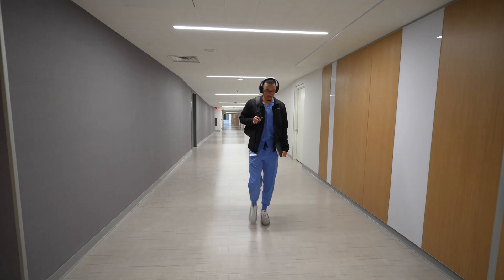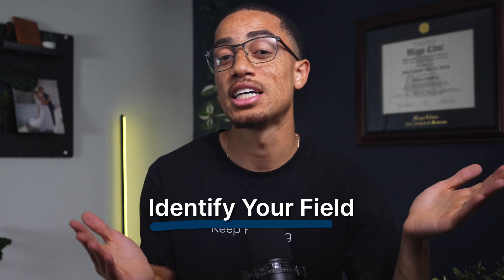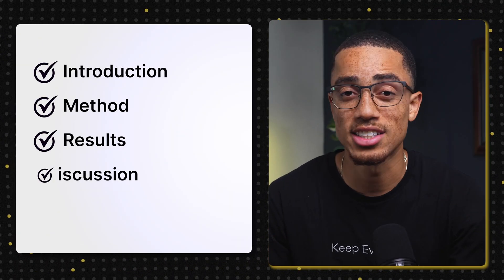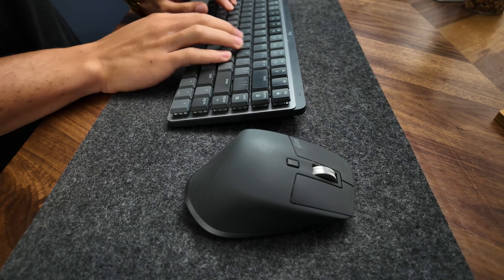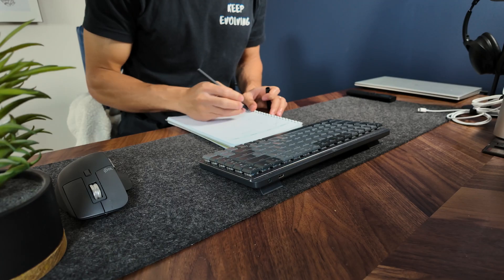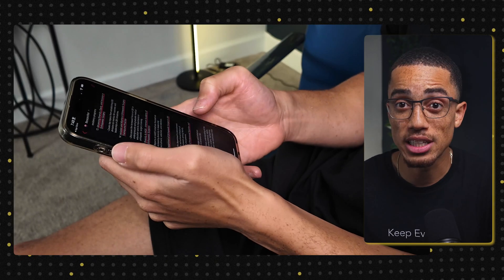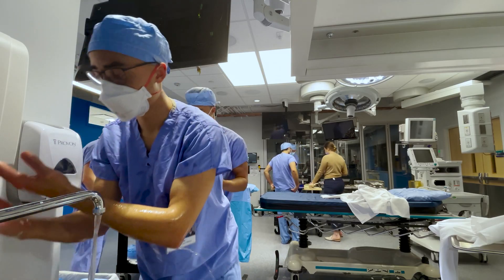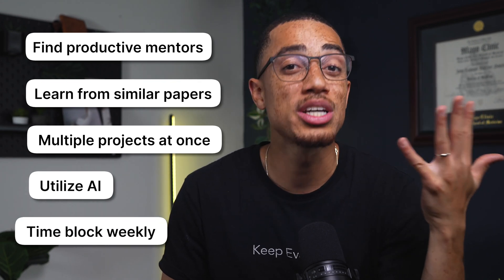How I Published 18 Research Papers In Medical School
👋 Hey Fam!

Publishing research papers can be a powerful way to advance your career and contribute to the scientific community. In this video, I'll share my personal journey of publishing 18 papers during my time in and before medical school. I'll dive into the strategies, tips, and resources that helped me achieve this goal, providing valuable insights for anyone aspiring to publish their own research. With the help of @Taskade an AI-powered task management and collaboration platform, you will be able to streamline your workflow and significantly increase your productivity. Taskade can help you organize your thoughts, set goals, and collaborate effectively with your team.

Resources To KeepEvolving

📧 Weekly Growth Newsletter – A free newsletter where I share stories and evidence based strategies designed to keep you inspired and on track to become the best version of yourself.

📰 The Evolving Student Newsletter – A free 10-email series delivering evidence-based strategies to enhance your learning journey.

🎓 The Evolving Student Course – A 30-day challenge designed to transform you into an elite learner, offering proven strategies to unlock your academic potential.

👥 Teach As You Learn Community – A supportive network of aspiring and practicing physicians committed to mentorship, guidance, and collaborative growth.

🦴 Ortho Essentials 101 by NailedItOrtho – Master the fundamentals of orthopedic surgery with this comprehensive course, designed to help you stand out in the field. Master orthopedic fundamentals

🎯 The Match Guy Services – Receive expert guidance on residency applications, personal statements, and interview preparation to navigate the competitive medical field successfully. Secure your MATCH

🛍️ Amazon Storefront Check out essentially everything I use in my personal and professional life, from my reading list to the my favorite pieces of tech.

⌚️Timestamps:
Intro - 0:00
Find Mentors Who Are Publishing - 1:18
Find A Similar Paper to Help Structure Your Writing - 2:57
Start One Project at a Time (But Have Multiple at Once) - 3:50
Have An Organized Workspace - 5:54
Taskade (Use AI To Help Your Productivity) - 6:07
Time Blocking - 7:15